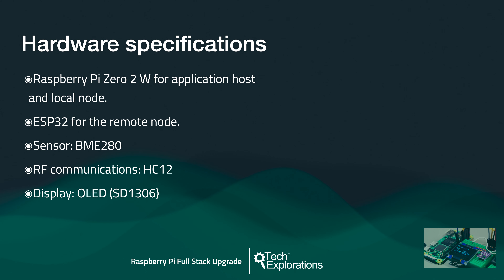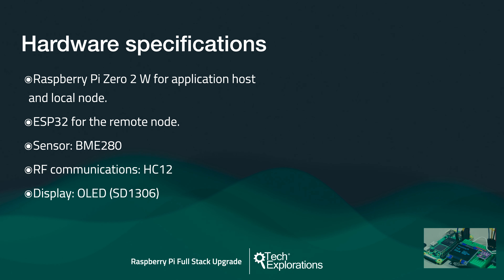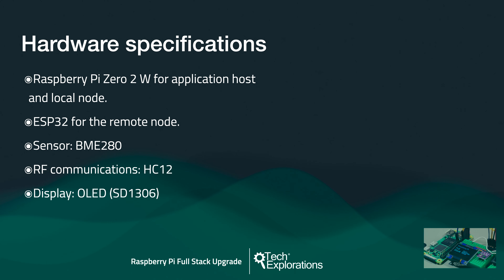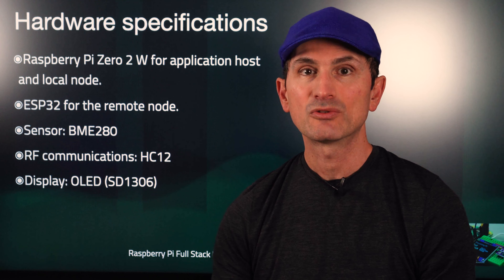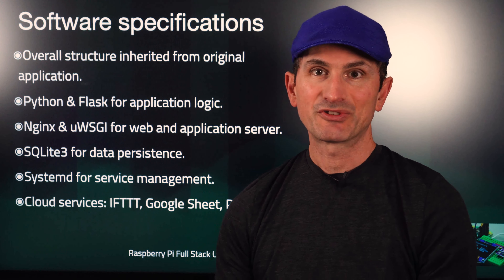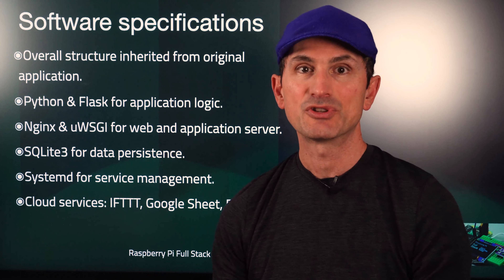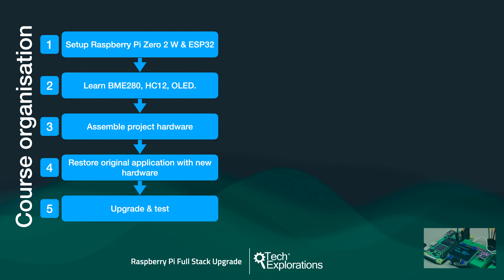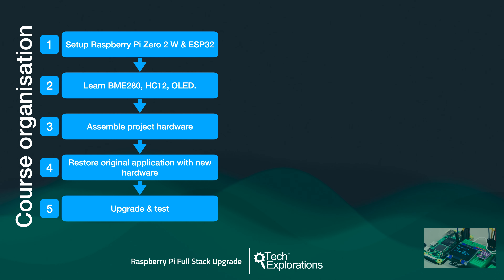Raspberry Pi Full Stack Upgrade - What is this course about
Take the Raspberry Pi Full Stack application to the next level.

Learn how to upgrade the hardware and software of the original Full Stack application as well as your Maker soft and hard skills and knowledge.

In this lecture, I will talk about the following:

1. The learning objectives of the upgrade
2. The hardware and software specifications and requirements
3. The organisation of the course.